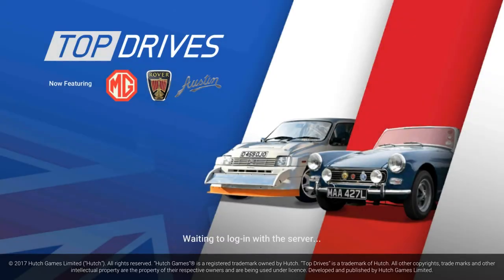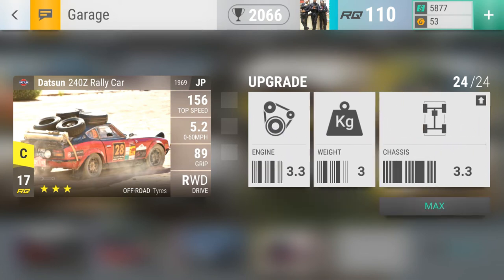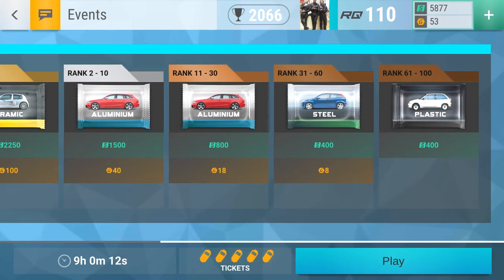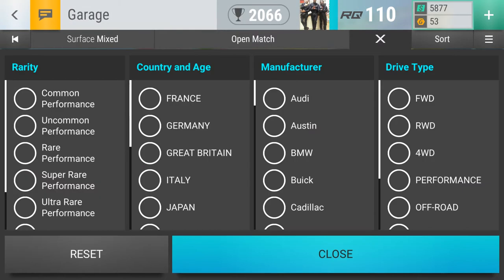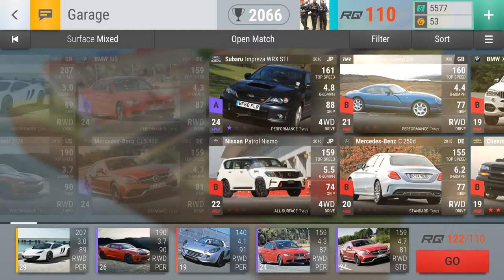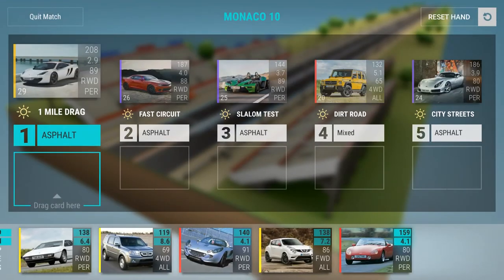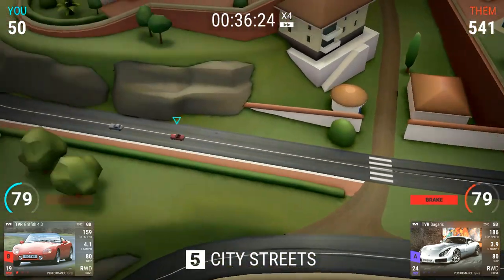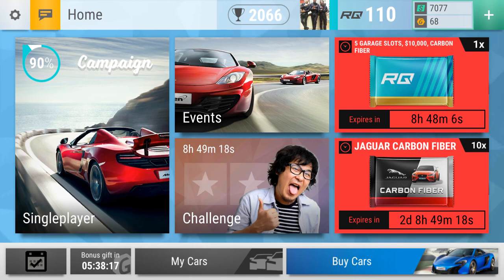Angry Jack RQ110 Pack Opening - TOP DRIVES | JackInTheMiddle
RQ110 Pack Opening plus a little praise to TOP DRIVES for improving game playability.

My recordings are done on Screen Recorder - NO Root